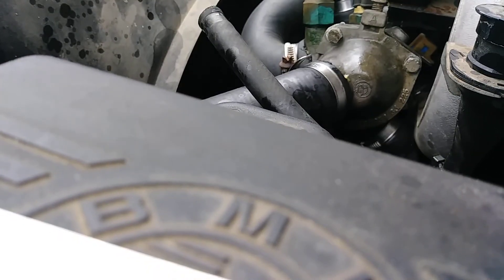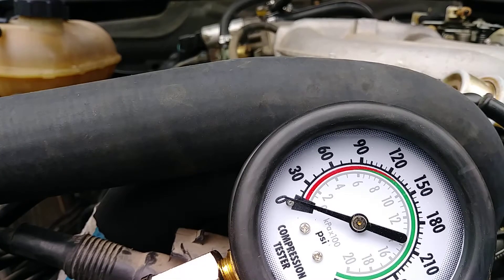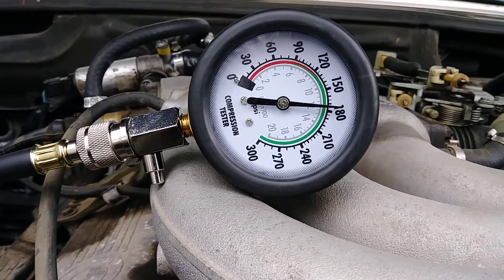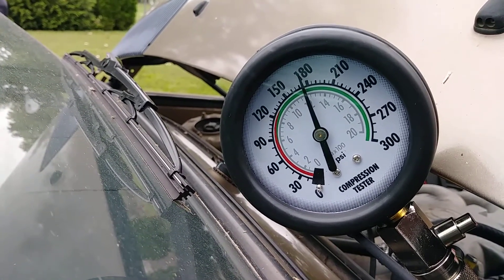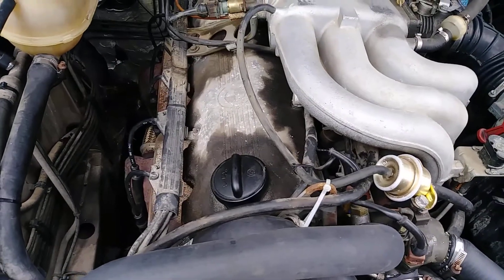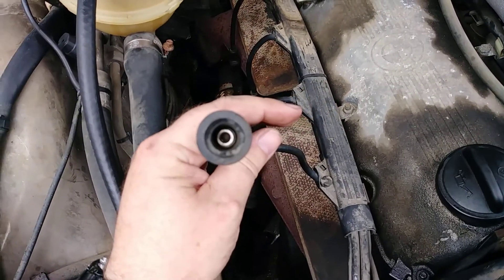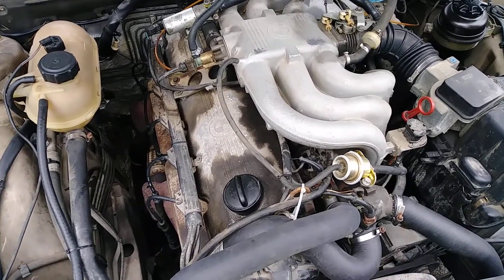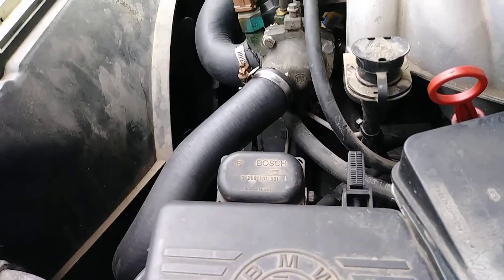Fuel pump test and compression test 1986 BMW E28 m20 528e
I test the fuel pump by pulling the return line from the regulator and the compression test all six cylinders to diagnose a no start issue